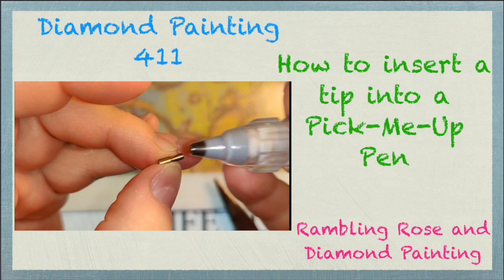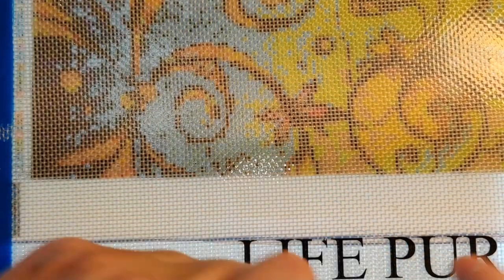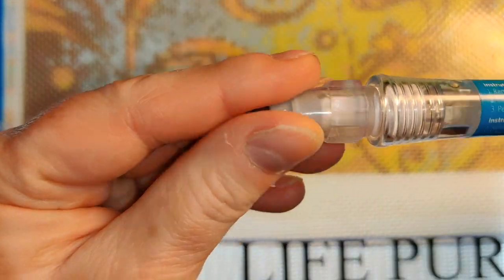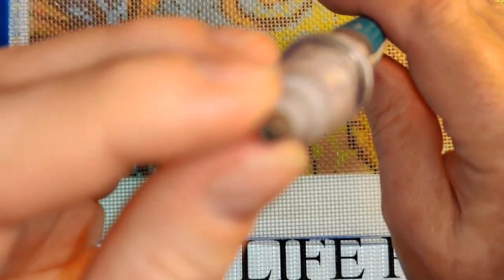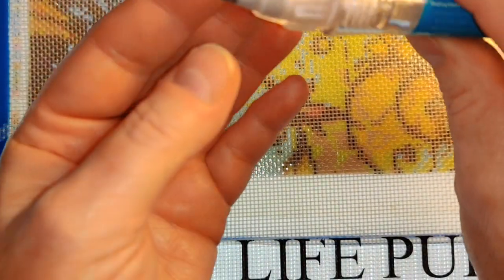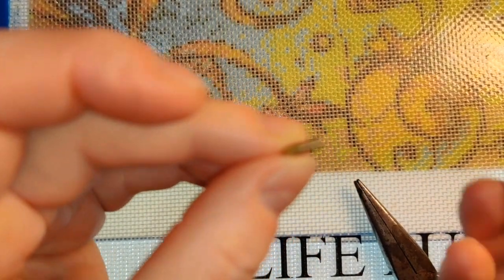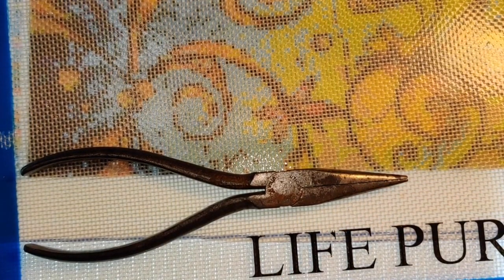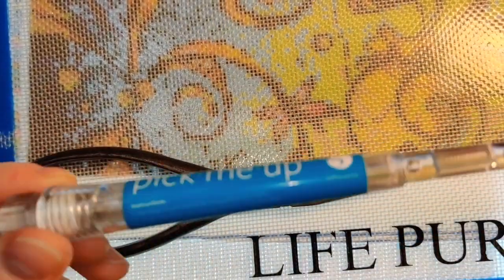Diamond Painting 411 - How to Insert a Drill Pen Tip into a Silhouette Pick-Me-Up Pen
Here's a link to the Pick-Me-Up Pen on eBay

Happy 💎 Painting!!